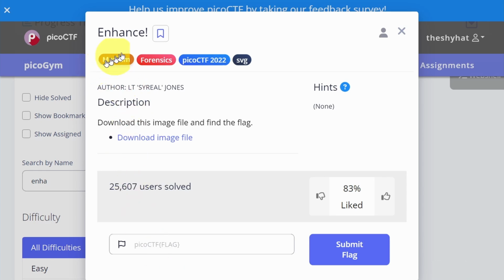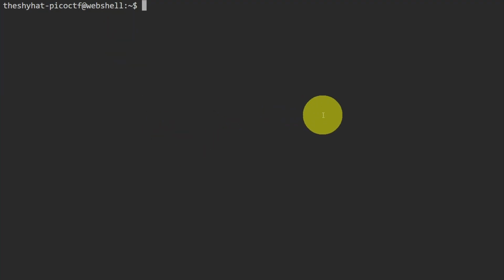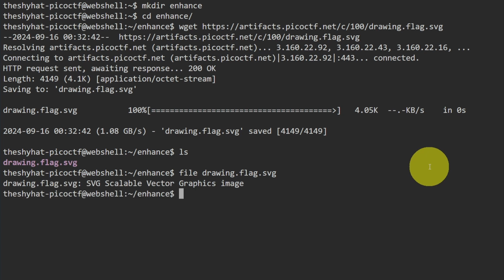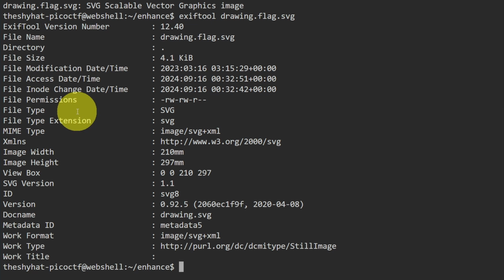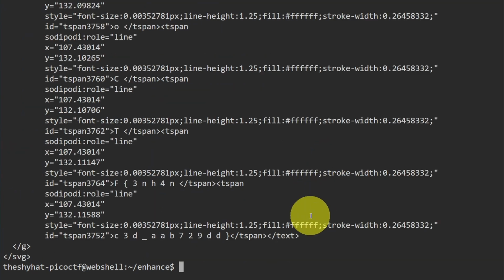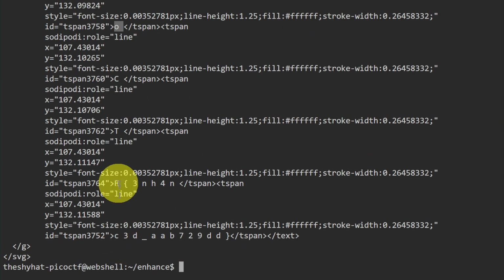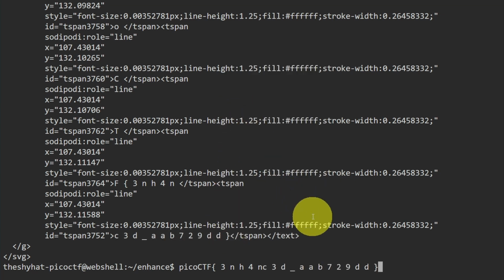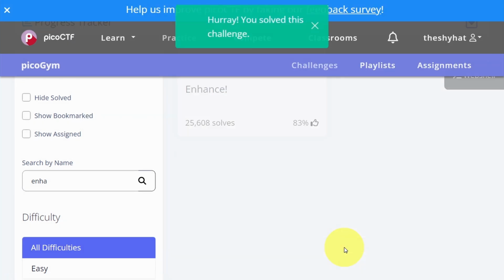picoCTF 2022 - Forensics - Enhance!